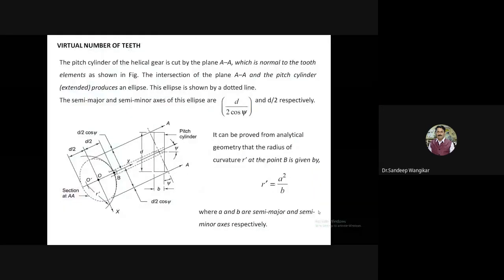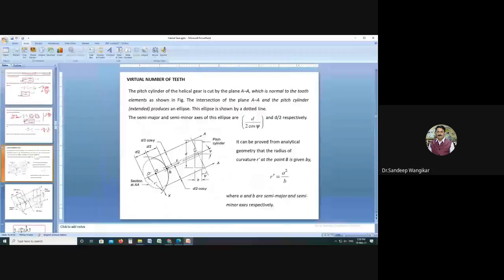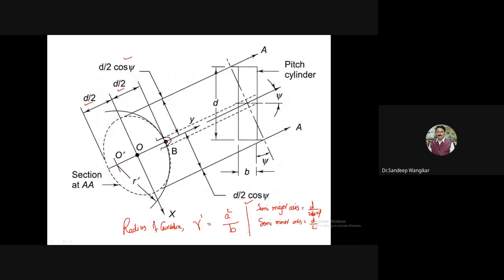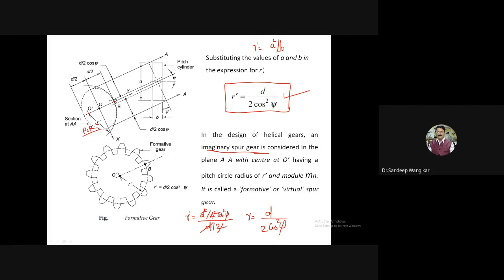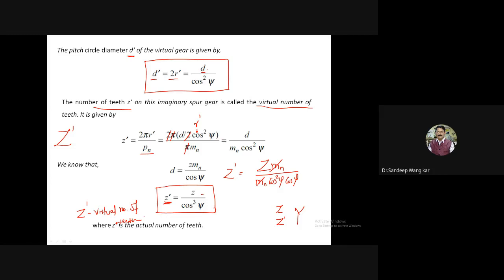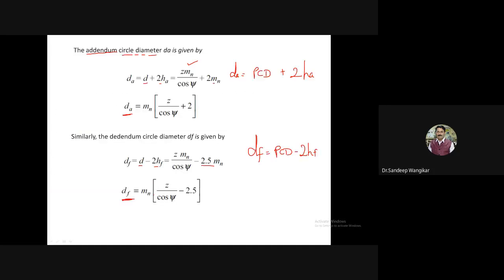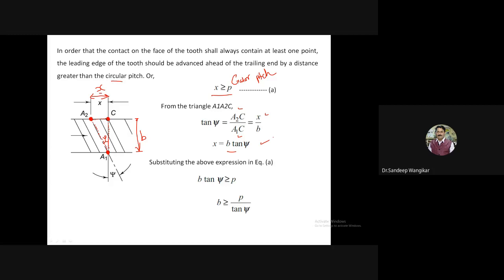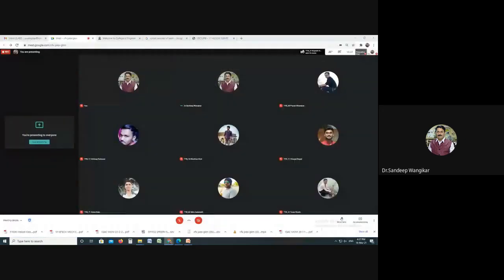Virtual Number of Teeh and Tooth Proportions